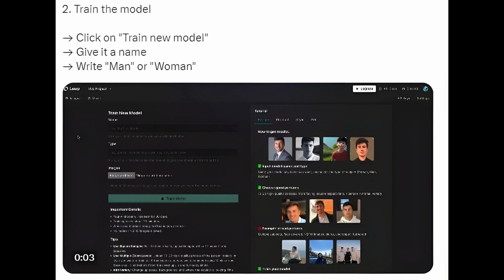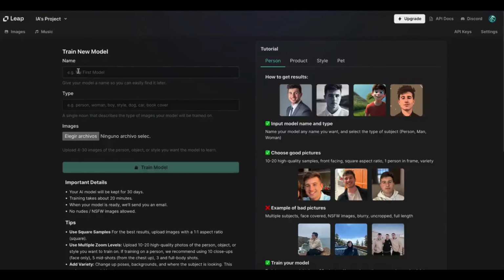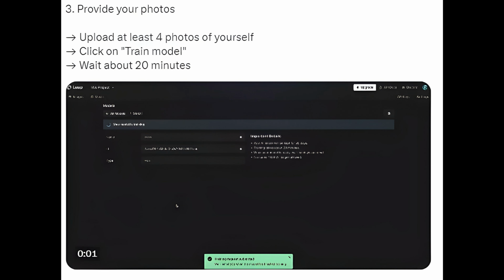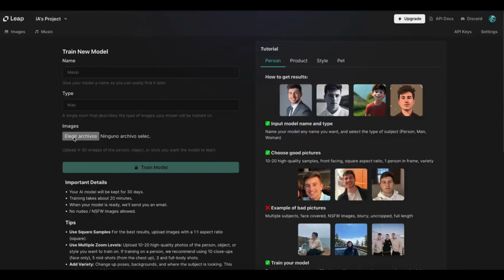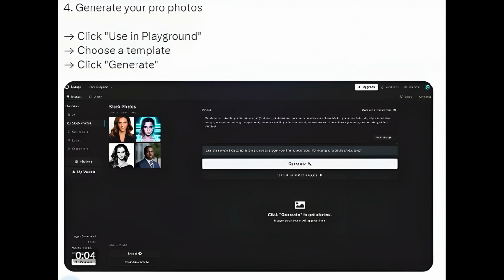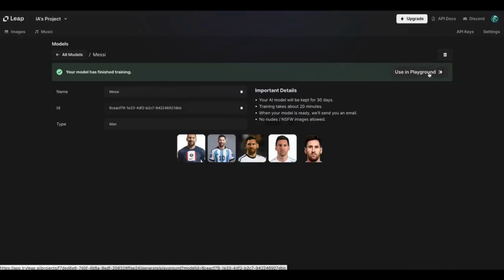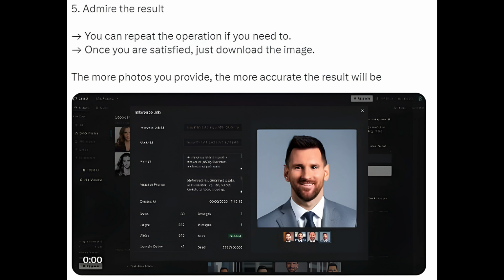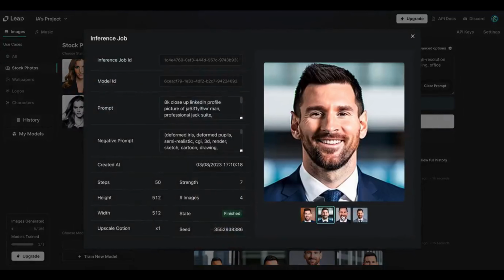LinkedIn Profile Mastery: Create a Professional Photo with AI for FREE!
Your LinkedIn profile photo is your first impression, but hiring a photographer can be expensive. In this video, we'll show you how to effortlessly create a professional profile photo using AI in no time, and the best part – it won't cost you a dime! Unlock the secrets to a standout LinkedIn image that sets you on the path to success.